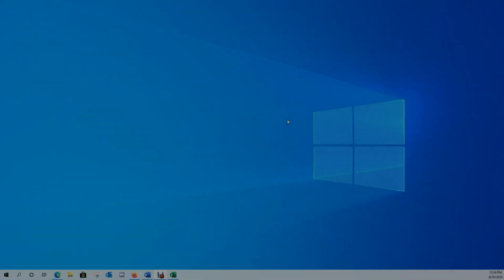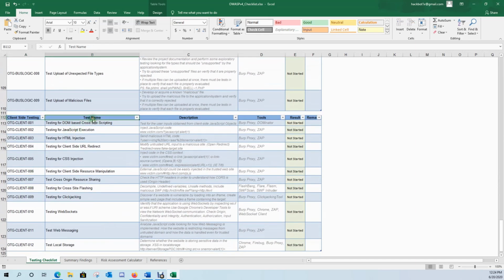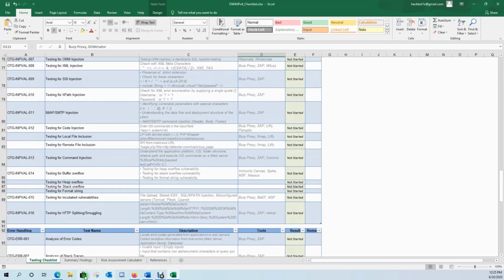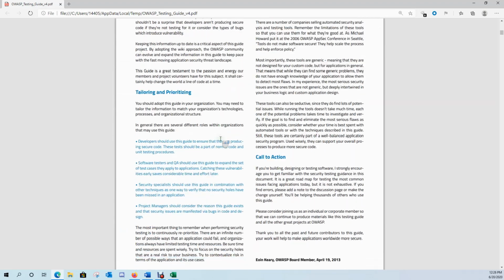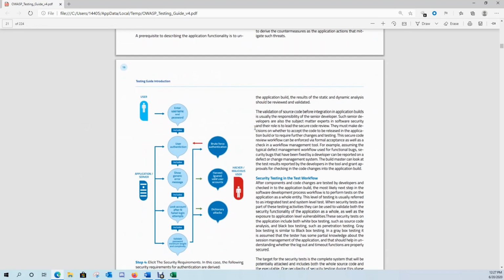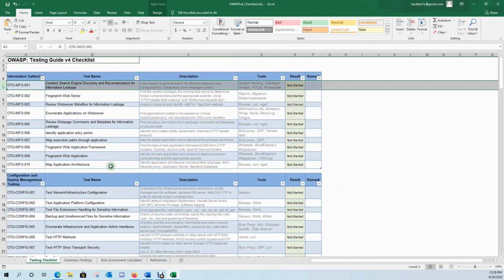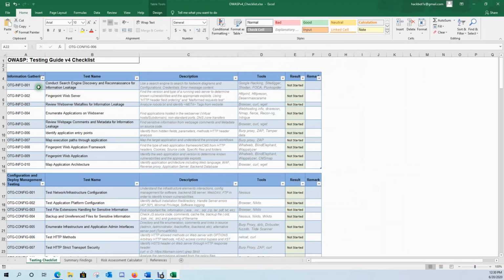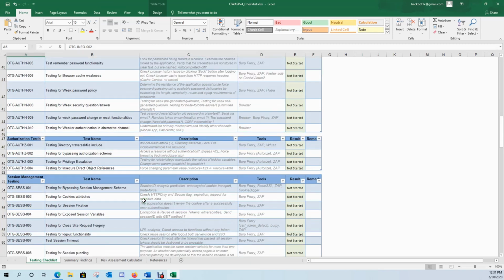OWASP Checklist and Testing Guide for Webapps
Take time to read the OWASP testing guide and checklist. We will using these in future videos for webapp security testing!

Get your own high def custom YouTube thumbnails and graphic designs here. Make sure to mention you saw them on The Secret Letters of a Hacker!